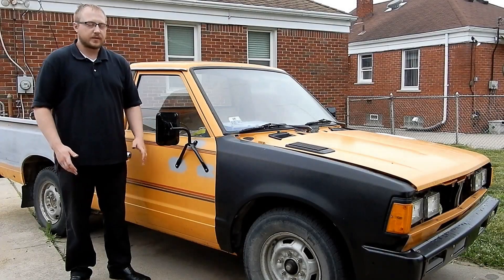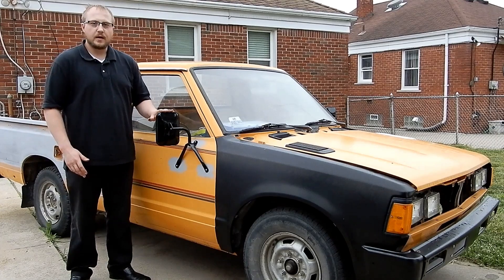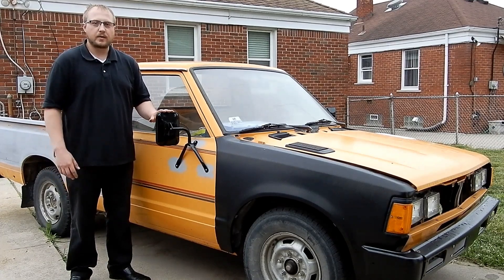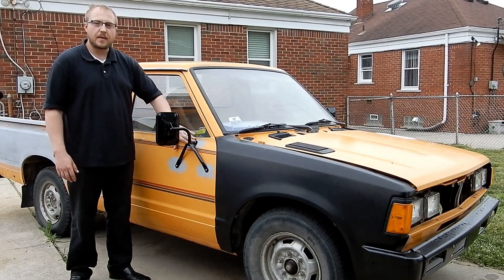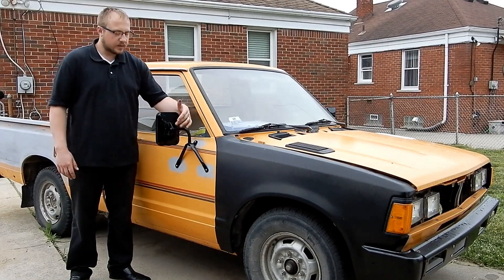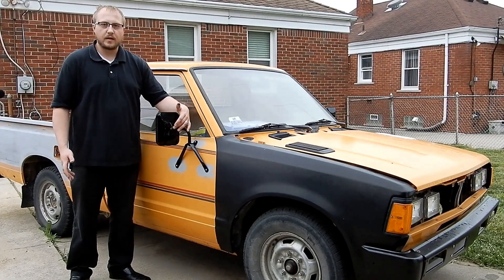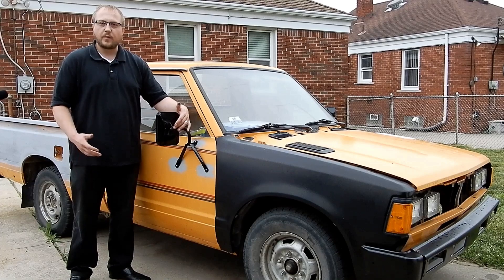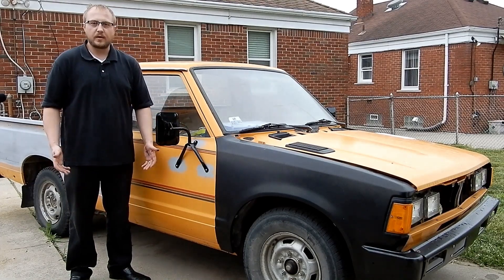Pushing Performance & Engineering: Datsun/Nissan 720 pickup side view mirror 3D print restoration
This video shows production of and replacement of Datsun/Nissan 720 pickup side view mirror bushings.